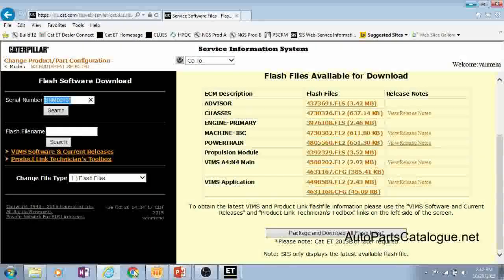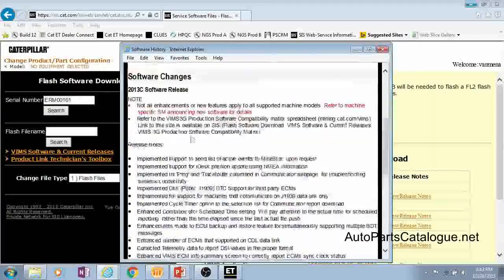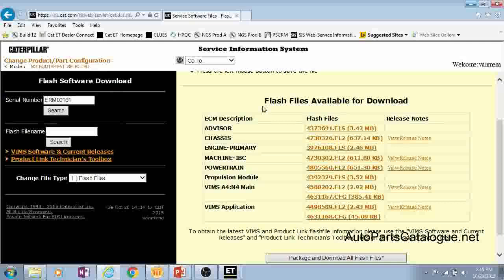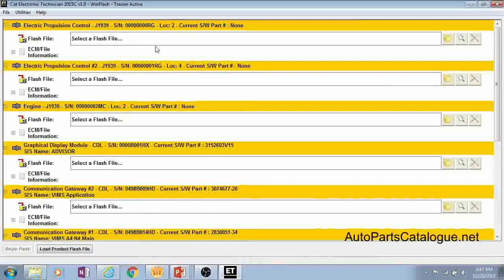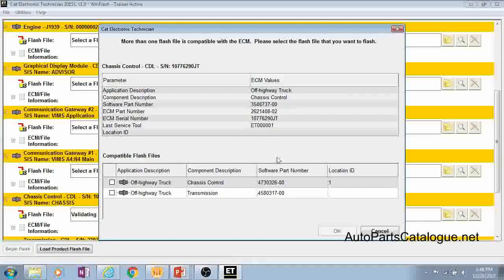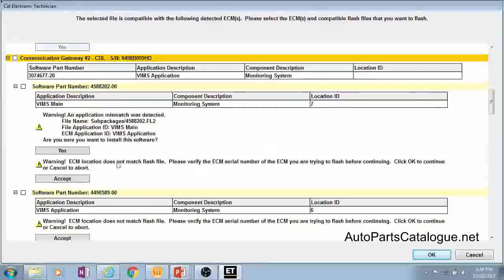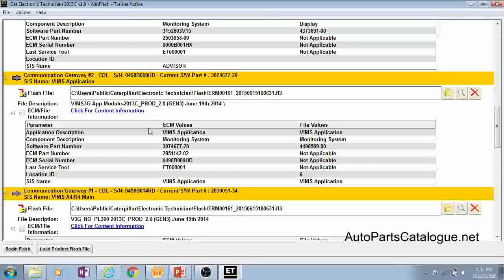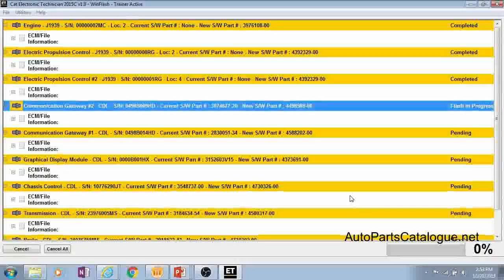Cat ET Quick Training Winflash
Free Training Videos for Caterpillar Electronic Technician (CAT ET)

Spare Parts Catalogs (EPC)
Workshop Manuals
Diagnostics Software
Wiring Diagrams.

LINE: autopartscatalogue
WeChat: autopartscatalogue1